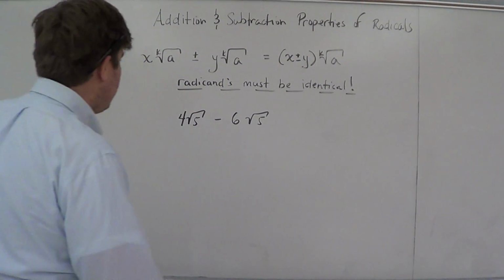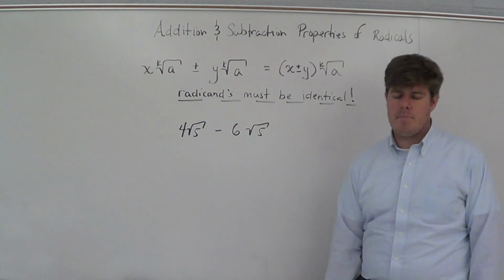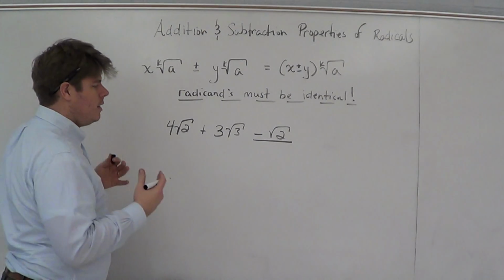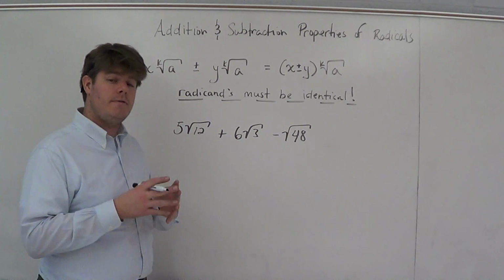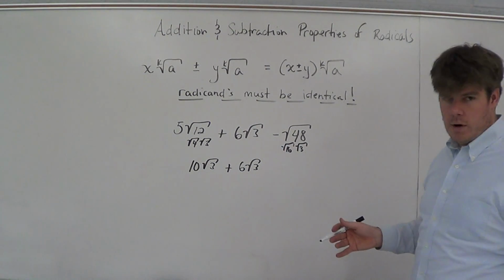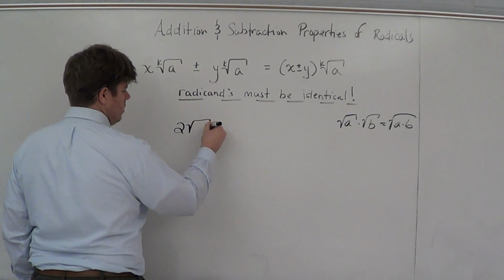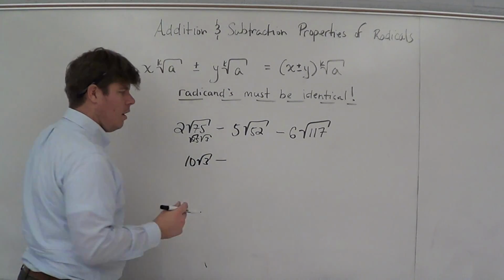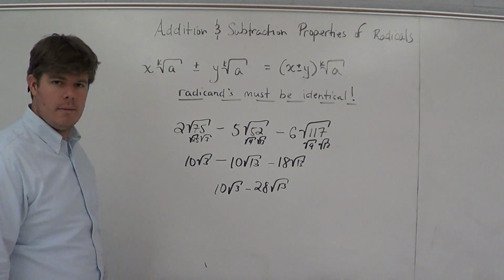Addition and Subtraction of Radical Expressions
Demonstrating the addition and subtraction property of radicls